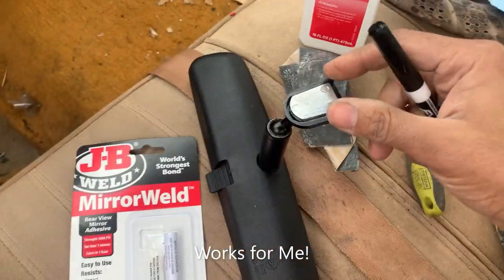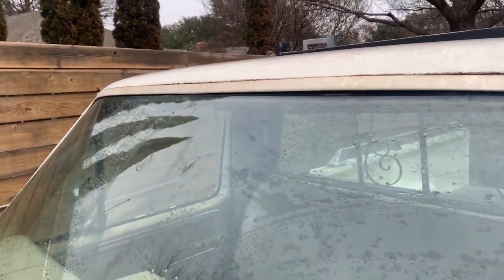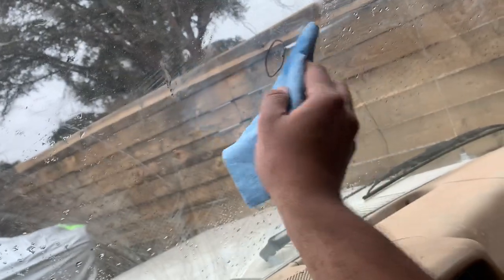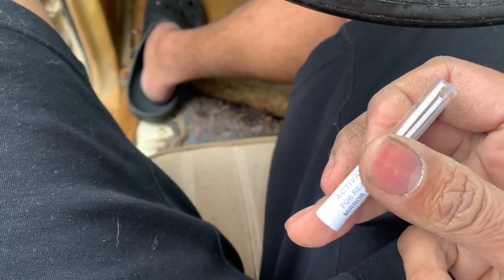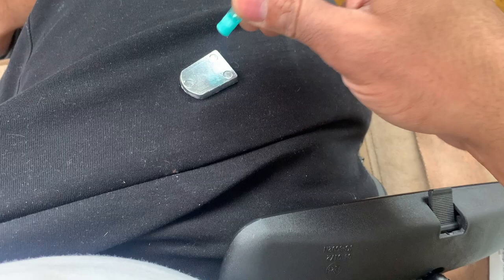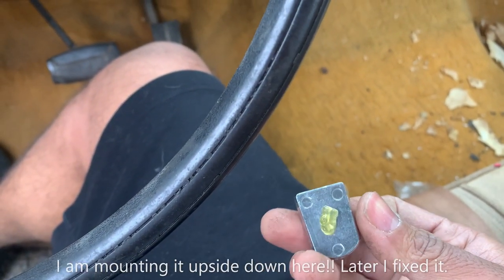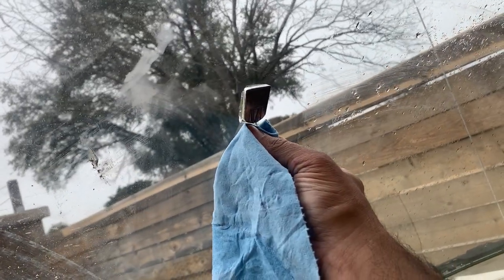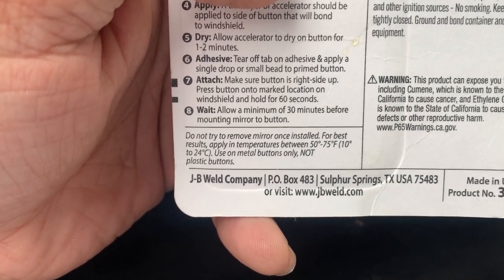Mounting Rear View Mirror with J-B Weld Mirrorweld